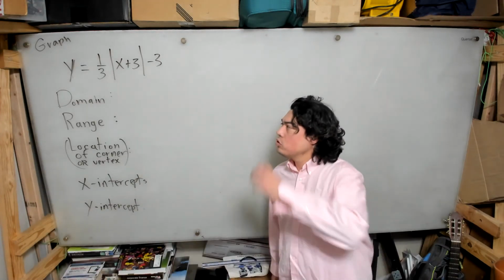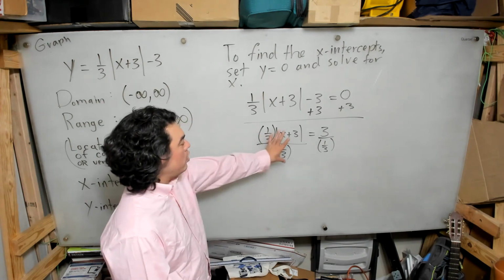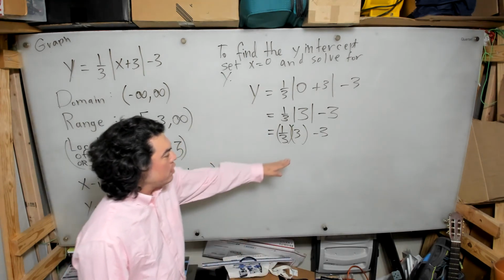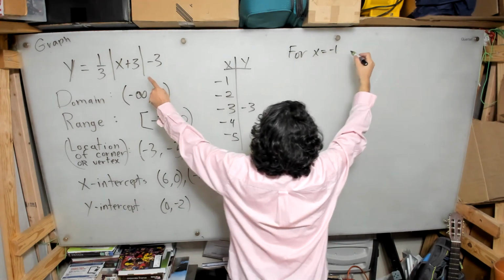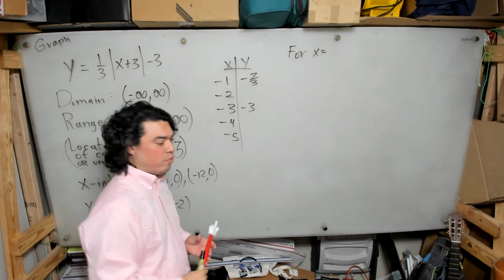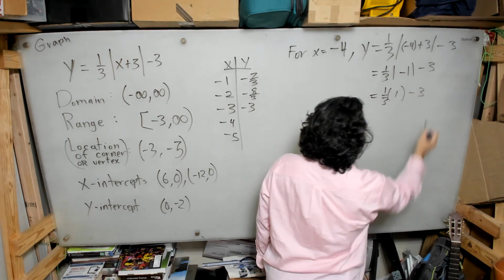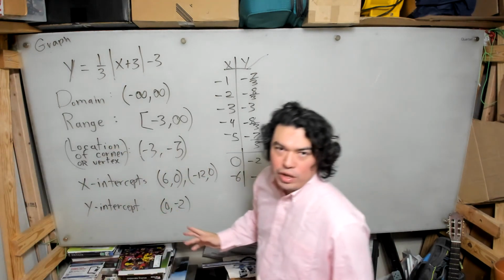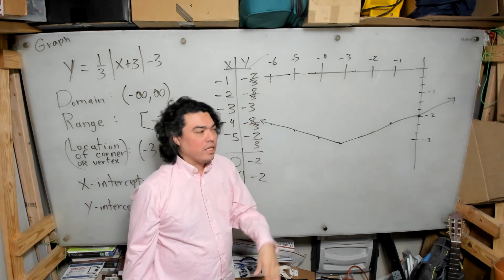Absolute Value Graph Example 2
Here I graph
y = (1/3)*abs(x+3) -3